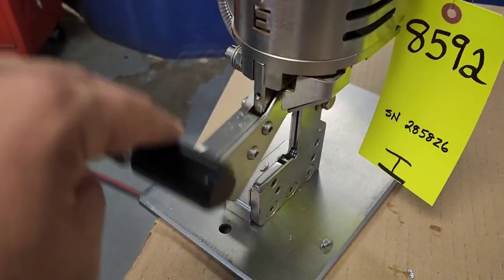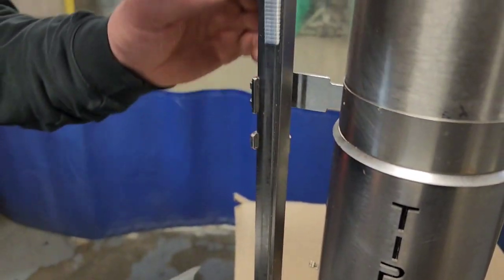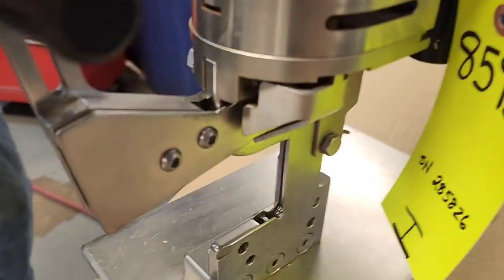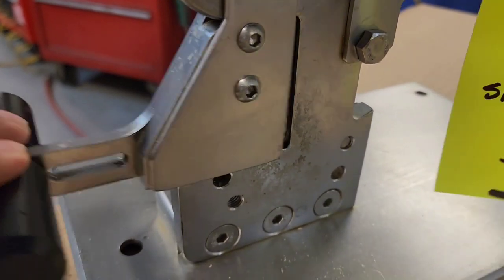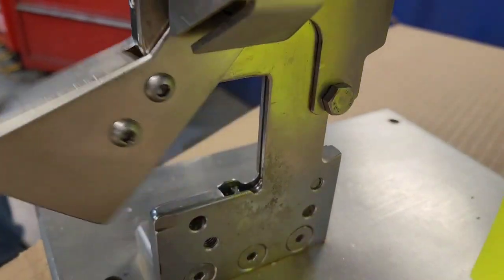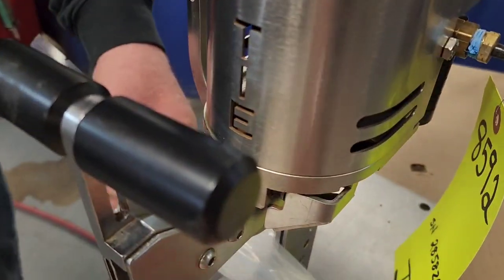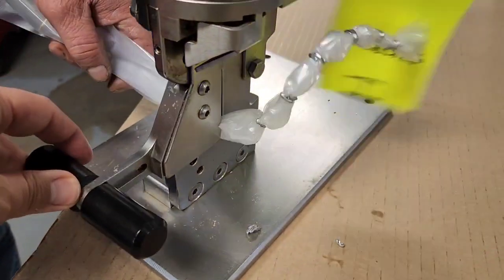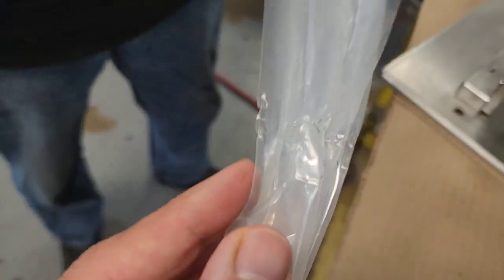Single Clipper video